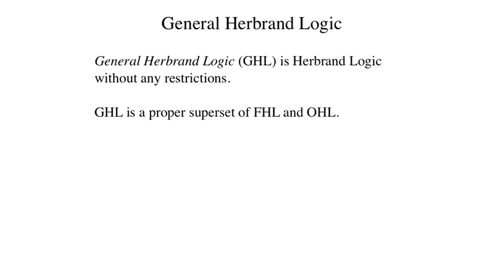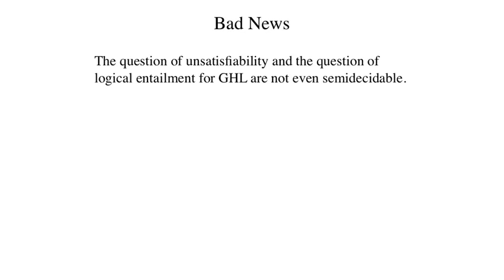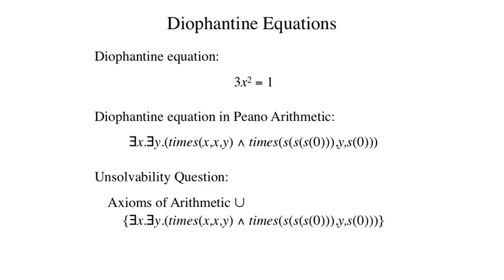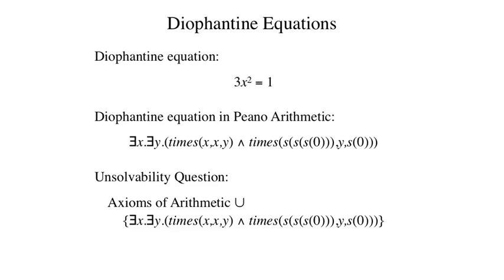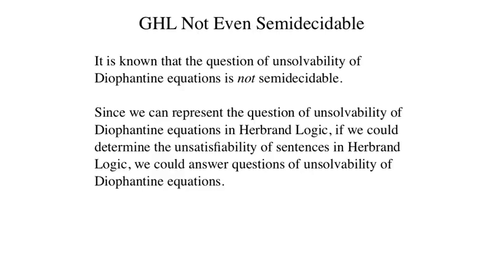6 15 6 15 Optional General Relational Logic 4 min